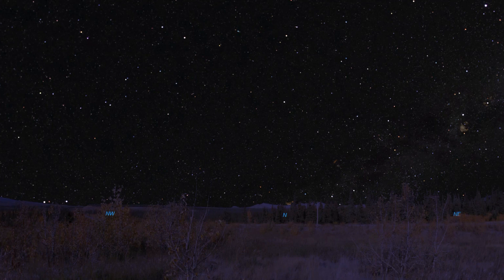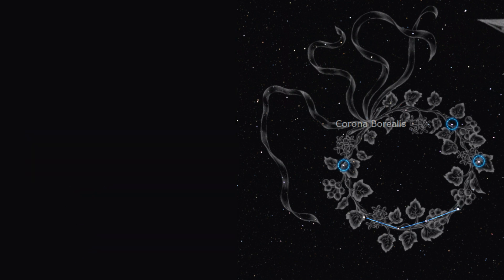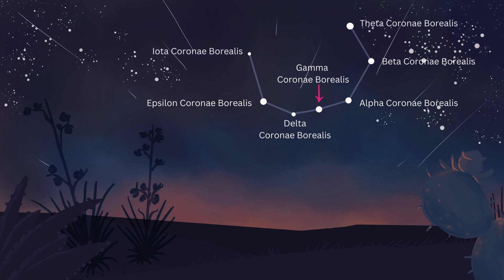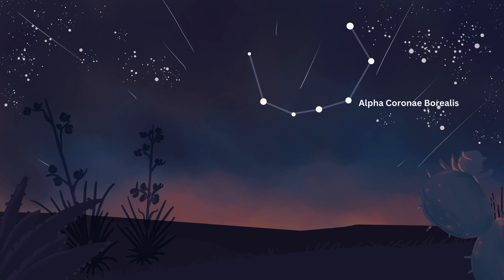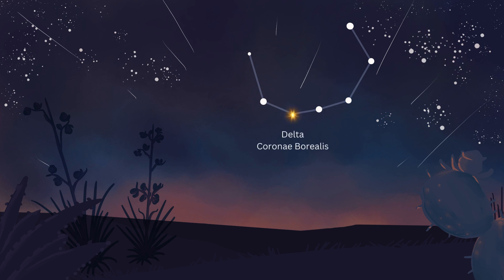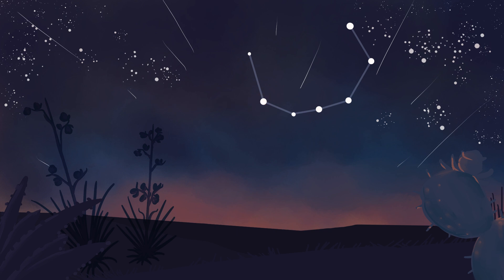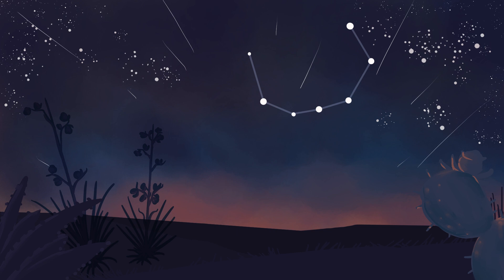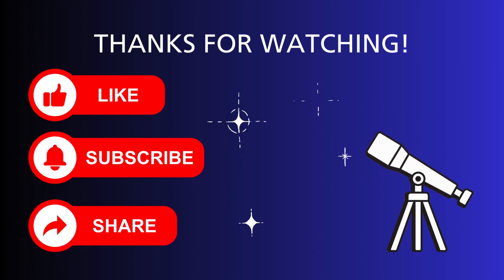Corona Borealis - Our June Constellation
Explore the beautiful Corona Borealis constellation in the night sky this June! Learn about the stars that make up this stunning constellation and why it's so special.

TEXAS DARK SKIES
Exploring and Preserving the Night Skies in Texas